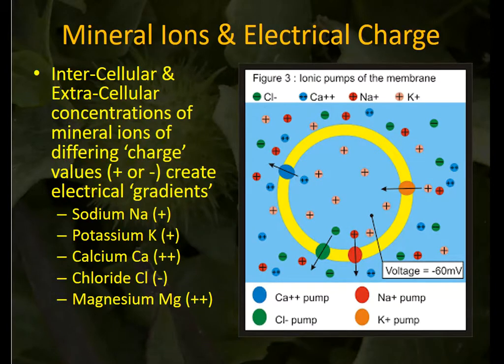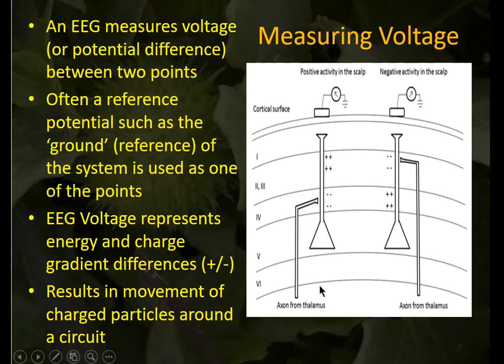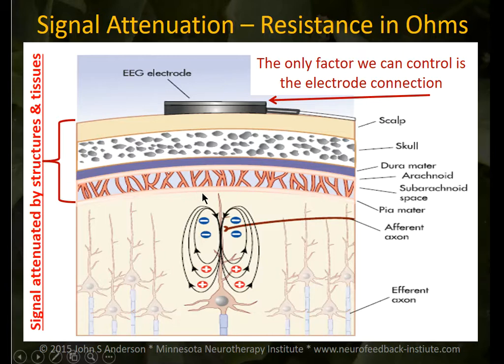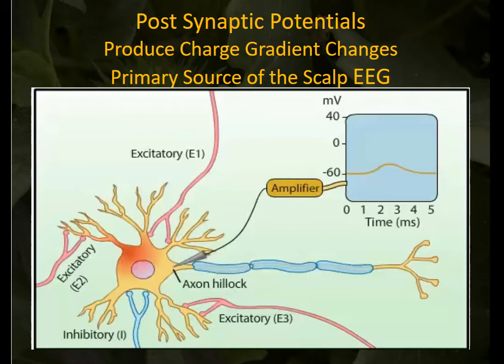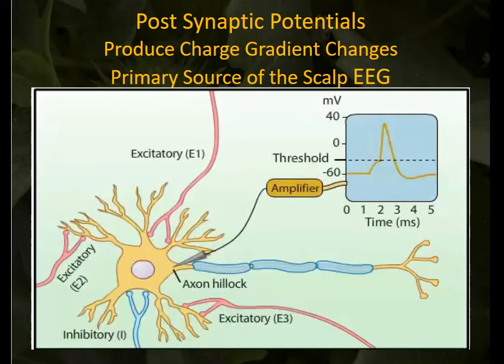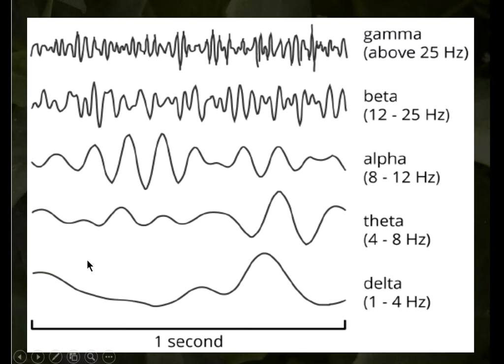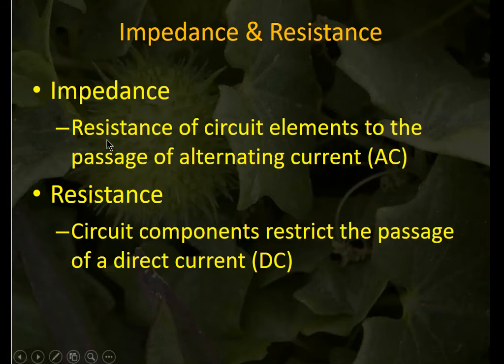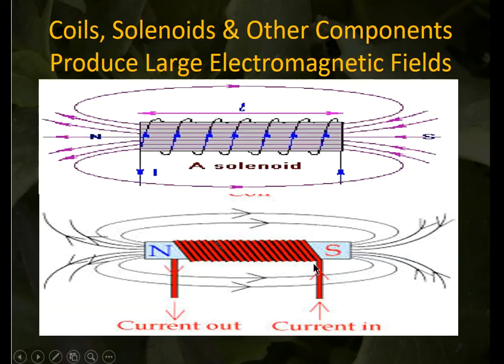Electricity for Physiology